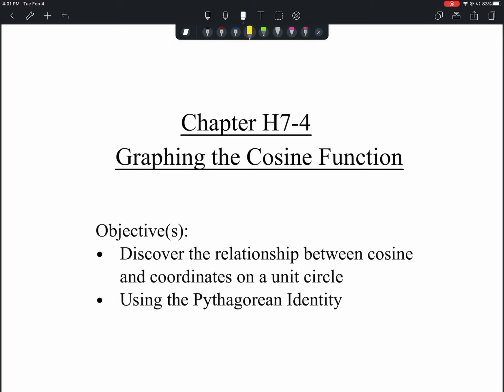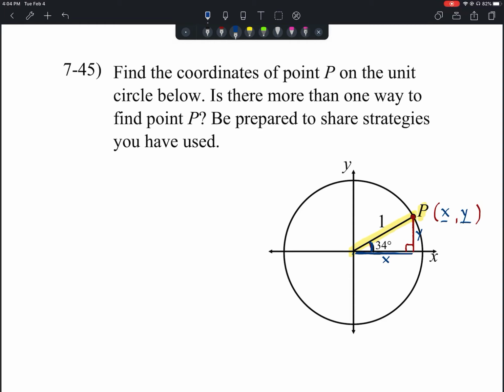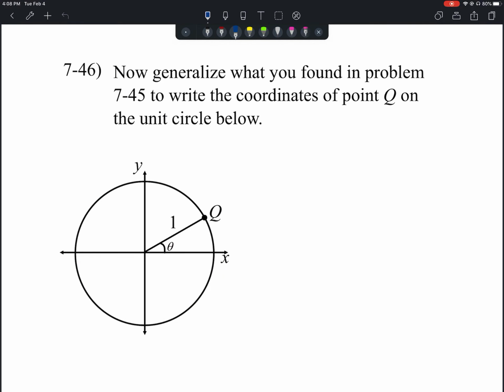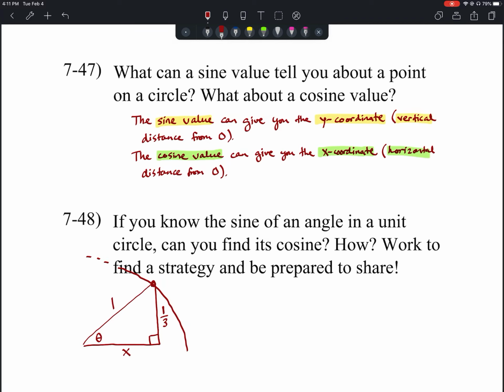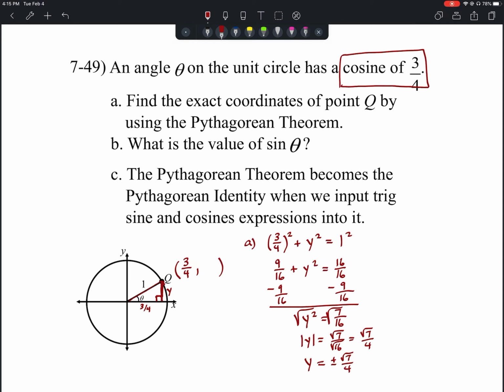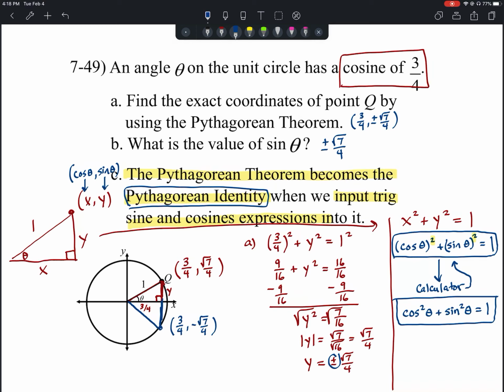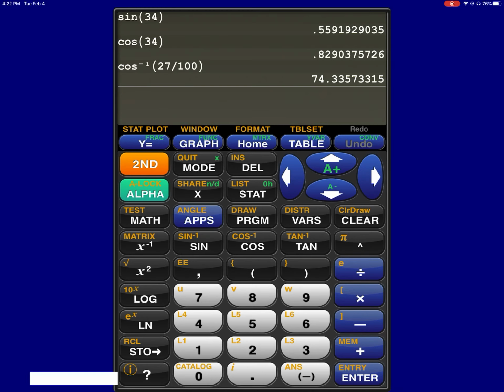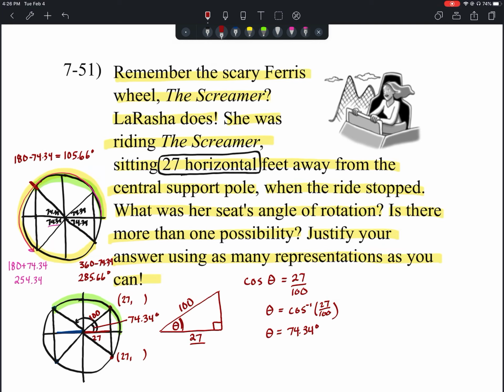H7-4 Cosine Function Day 1 Notes Video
H7-4 Day 1 Lesson for absent students or students who need extra explanation